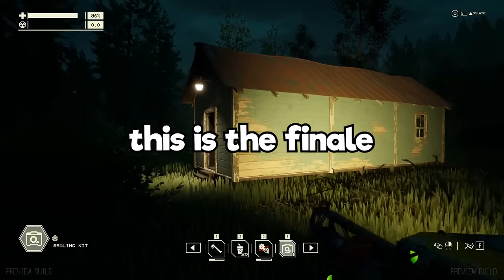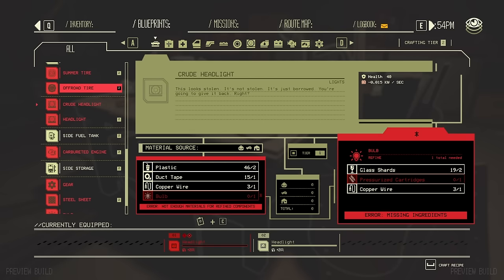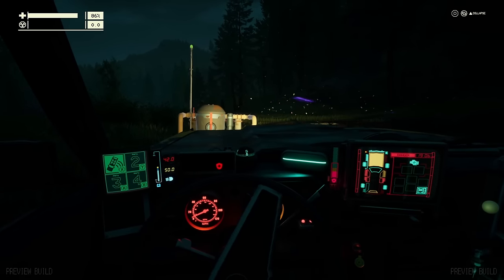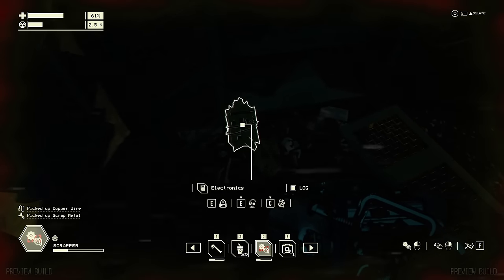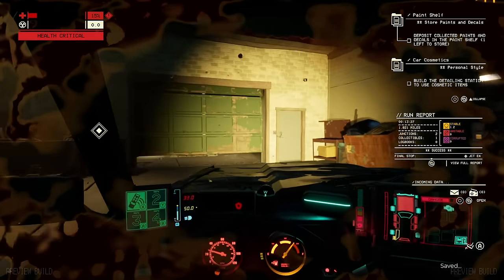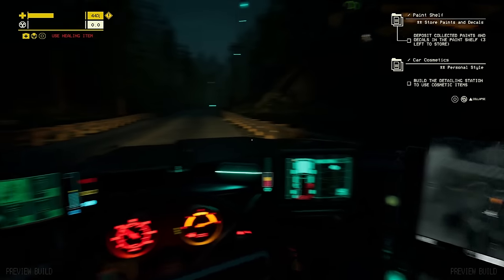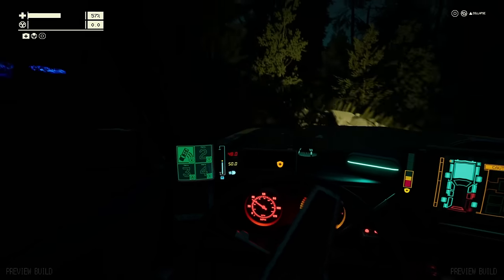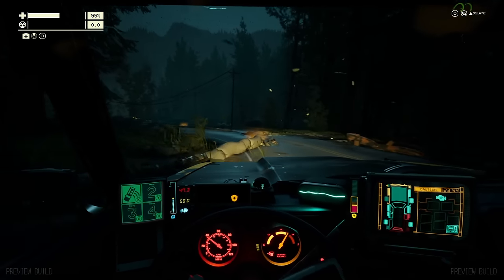Installing Offroad Tires To My RUSTY Station Wagon! (Pacific Drive Gameplay)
Installing Offroad Tires To My RUSTY Station Wagon! (Pacific Drive Gameplay) Today we get to check out this new car survival game and face the scary tourist Face the supernatural dangers of the Olympic Exclusion Zone with a car as your only lifeline in this driving survival adventure! Scavenge resources, load up your trusty station wagon, and drive like hell to make it through alive.